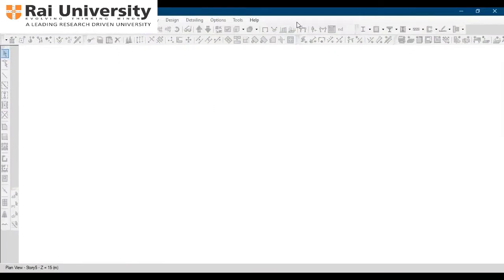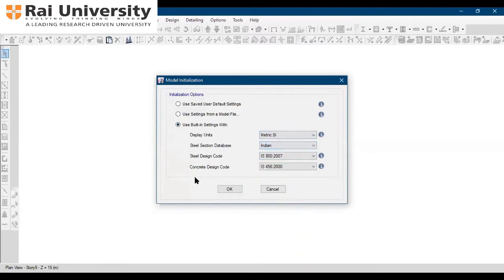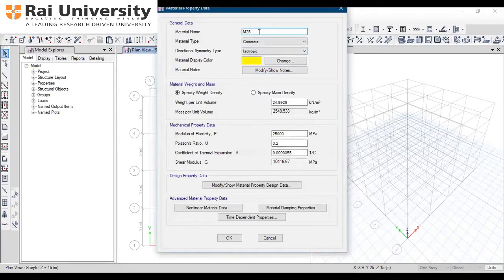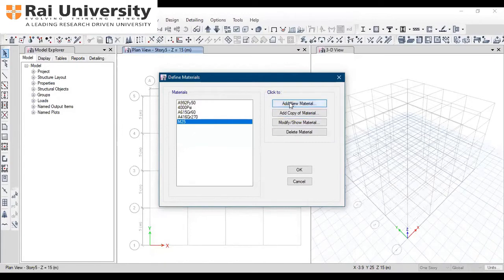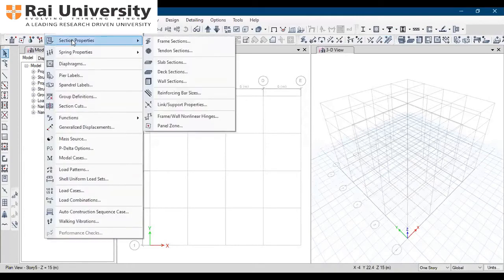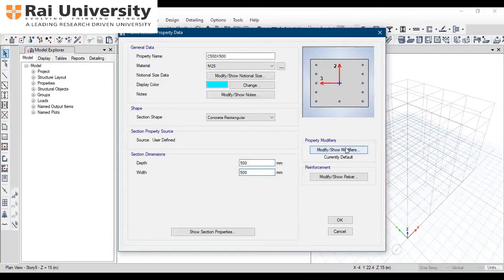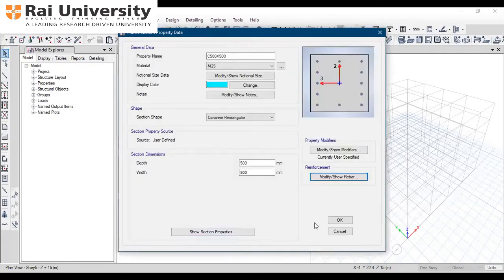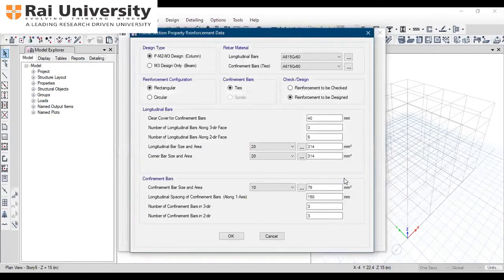How to assign Beam and column Property in Etaps software.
ETABS is used consistently by the structural
engineers. It is an engineering software product that caters to multi-story building analysis and design. Modeling tools and templates, code-based load prescriptions, analysis methods, and solution techniques, all coordinate with the grid-like geometry unique to this class of structure.